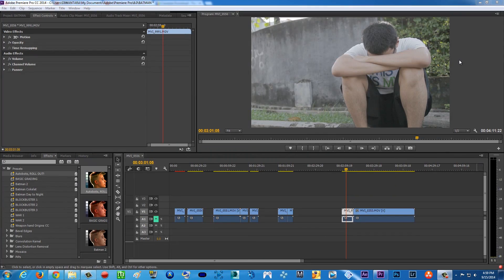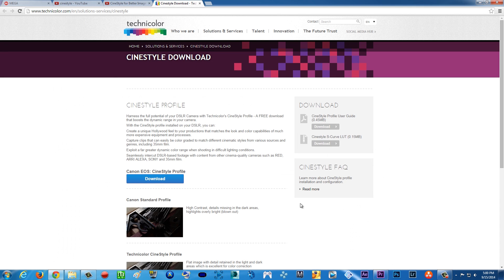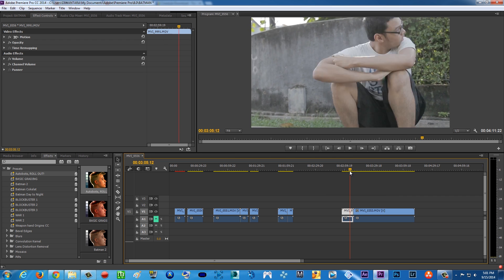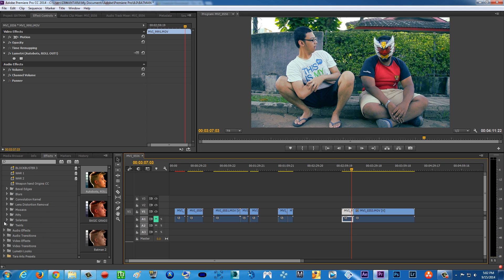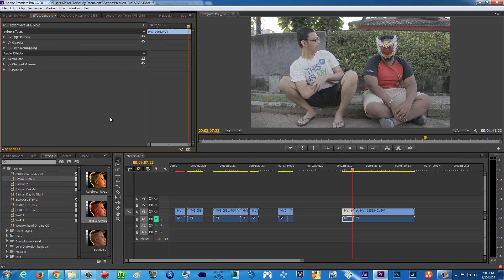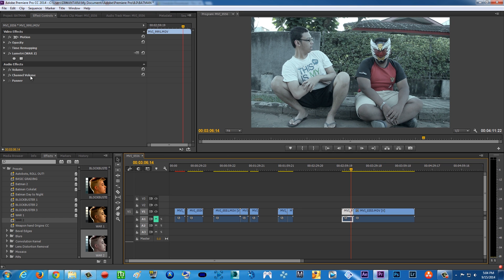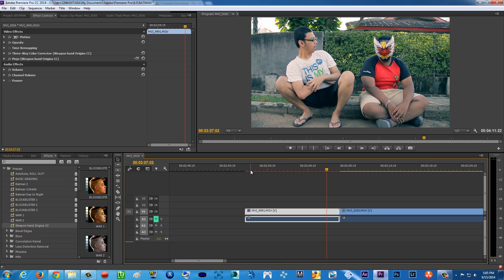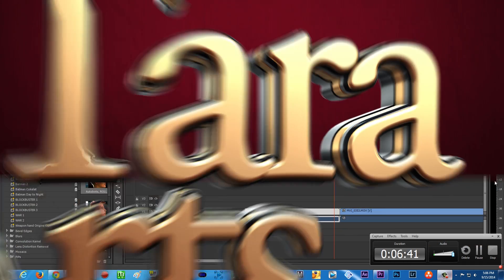FREE Premiere Pro CC Color Grading Presets for Cinestyle Picture Style (Canon DSLRs)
Hey what is up guys!! :D
Here's a FREE Color Grading presets for Cinestyle (Canon DSLR) picture style for Premiere Pro CC!! :D